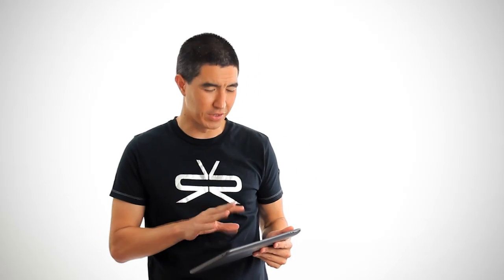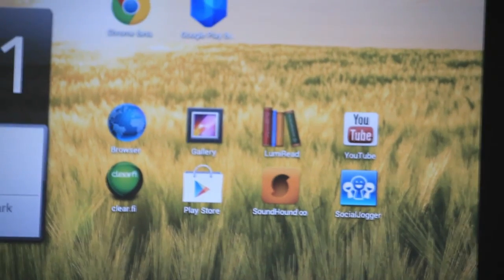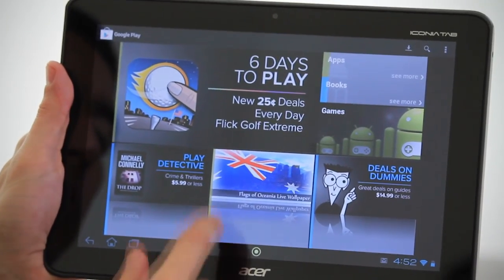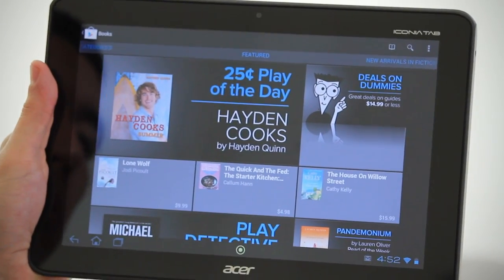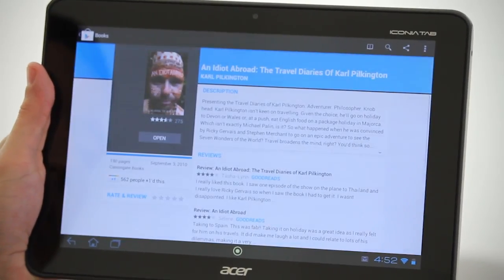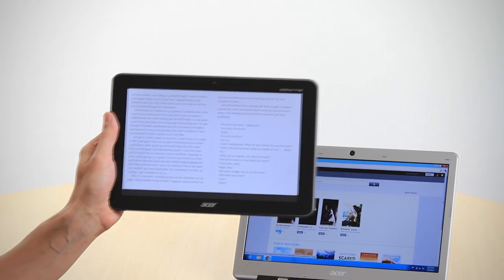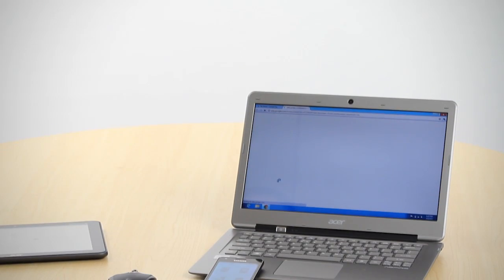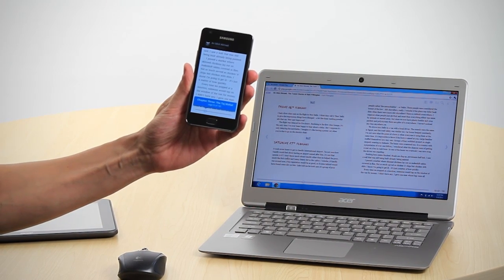Google Play Replaces the Google Market Place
While playing on our Android tablet the other day we noticed the Google Market Place App Logo literally disappear before our eyes and was replaced by the new Google Play App.

What does this mean for you and what is Google Play? We give you a heads up on the new Google Play and why it's replacing the Google Market Place.